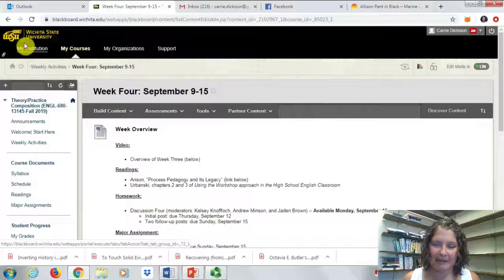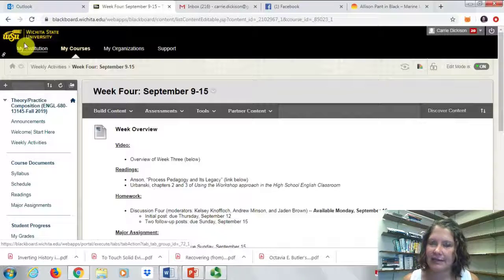English 680: Overview of Week Four